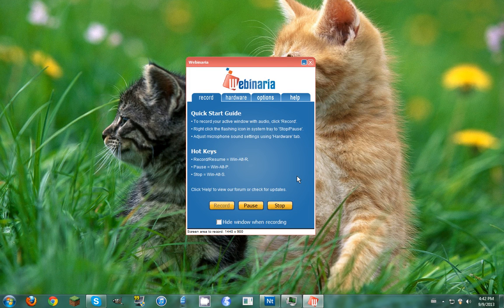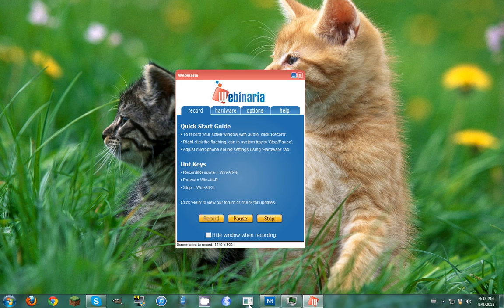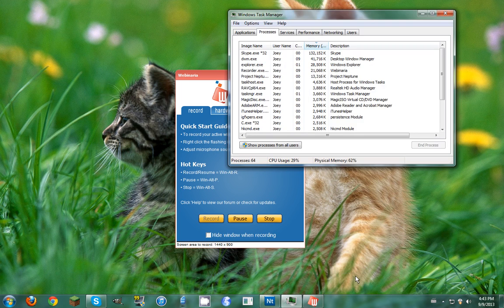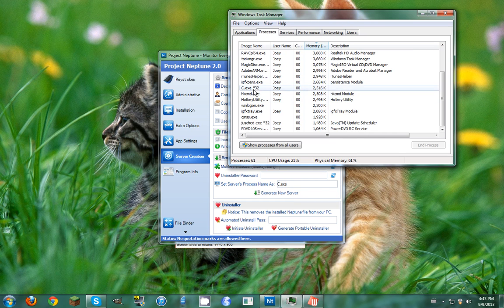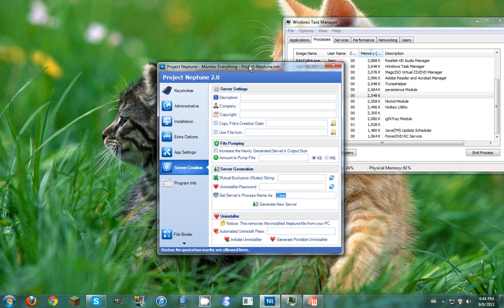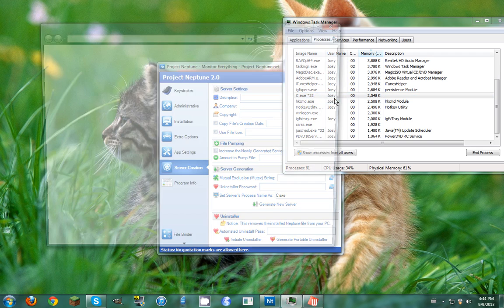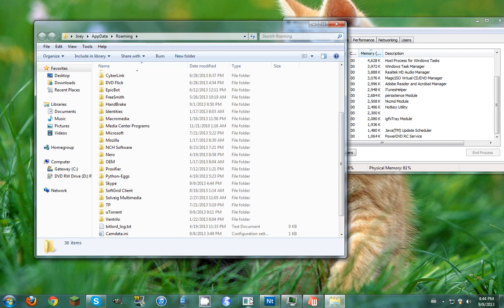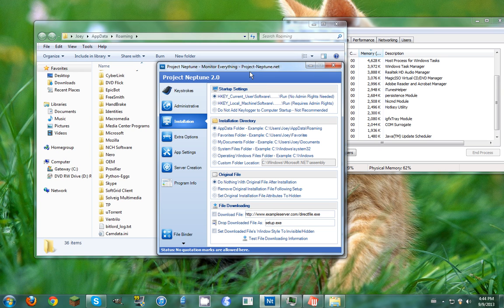Uninstalling Project Neptune virus without password.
If you made a project neptune keylogger, but misclicked it and had it run unintentionally, this is a tutorial for uninstalling it without requiring the password.